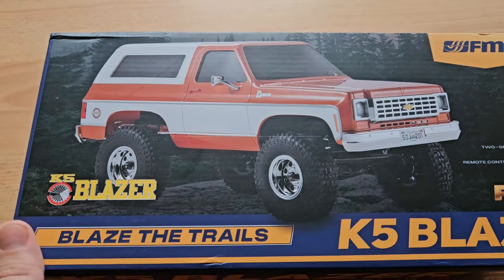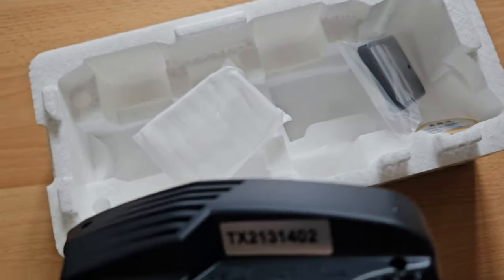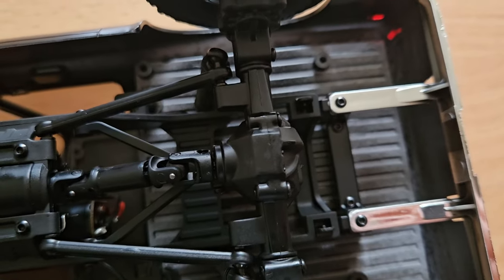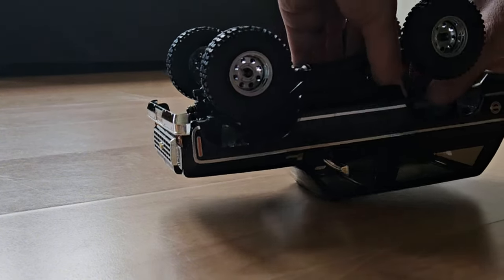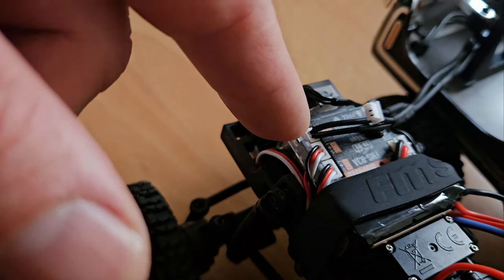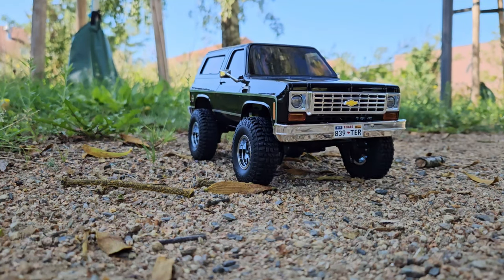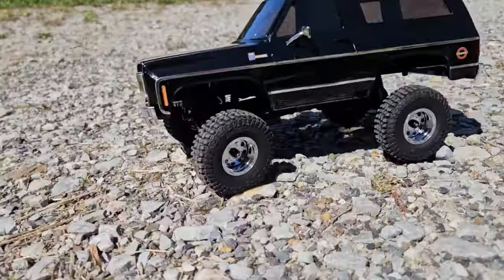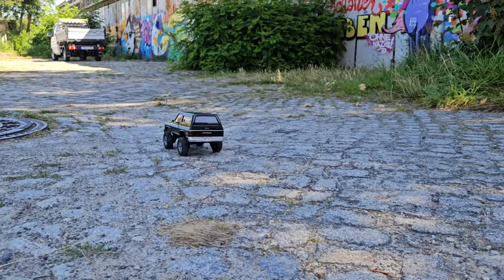this cheap (160€) RC crawler is almost too beautiful for crawling - FMS FCX24 Chevy Blazer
In this video I am checking out the FMS FCX24 K5 Blazer. It is an affordable 1/24th scale RC crawler with great looks and fine details.

Car in the video:
FMS FCX24 K5 Blazer:

still not matching your budget?
try this one:
Austar AX-8560:

need it even cheaper?
pinecone SG 2402

shot on Samsung Galaxy Z Fold5
edited on Samsung Galaxy Z Fold5 with Samsung M8 Smart Monitor